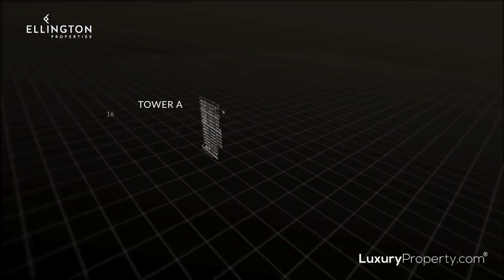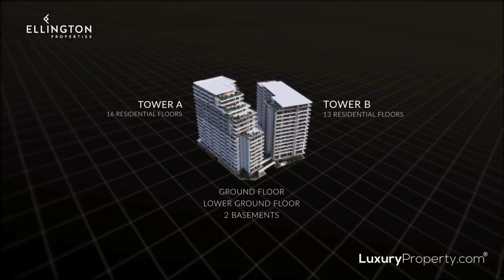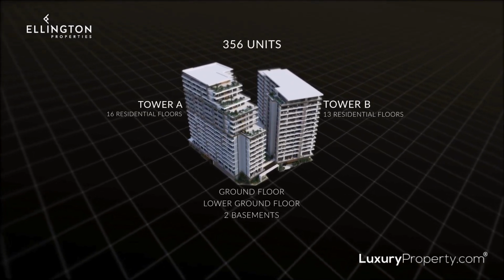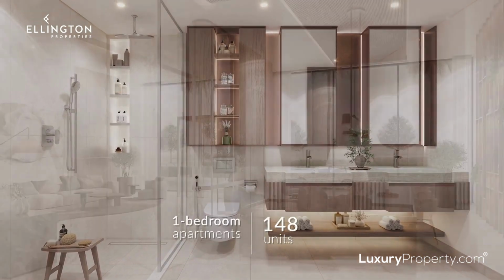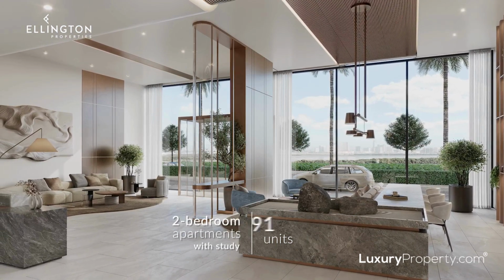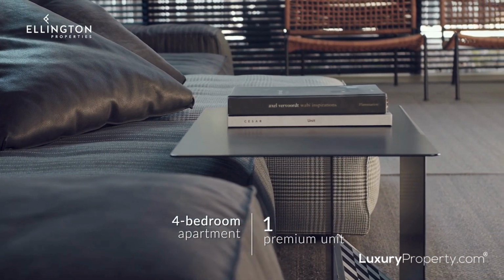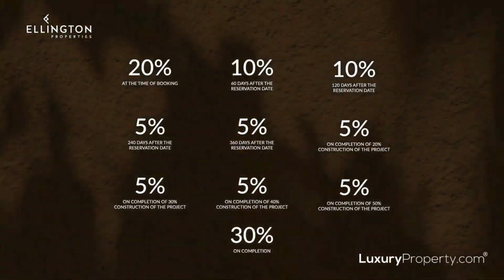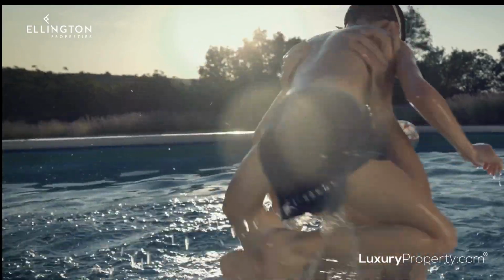The Hillgate at Dubai Silicon Oasis | Ellington Properties | LuxuryProperty.com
The Hillgate by Ellington Properties brings a fresh, design led take on city living to Dubai Silicon Oasis. From the first steps inside, the mood is calm and modern. Light moves easily through large panes of glass. Layouts feel practical and generous rather than showy. Studios, one, two and three bedroom apartments sit alongside two bedroom plus study, three bedroom duplex and four bedroom options, so there is a genuine choice for singles, couples and growing families. Finishes are quietly premium. Joinery is neat. Stone and warm textures keep rooms comfortable through the day and soft in the evening.

Life here is set up for easy routines. A sociable lobby works as a living room for the building, with a community table where neighbours actually pause to talk. A clubhouse adds a lounge and kitchenette for small gatherings. A co working library gives you a place to focus without leaving home. Outside, the pool deck is split for purpose. You have a lap pool for a proper swim and a leisure pool for lazy afternoons. Planting is dense enough to feel shaded and private. Showers and seating finish the space so every swim turns into a small ritual.

Wellness is treated as more than a gym. The fitness studio is bright with full height windows and space for different routines. There is a music room called Harmonic Hall where children and adults can play and practise. An arcade corner and indoor and outdoor kids zones add a playful edge that does not spill into the quiet parts of the building. Day to day details are handled with the same care. Lifts are sized for strollers and shopping. Storage is thought through. The result is a home that feels made for real life rather than a brochure.